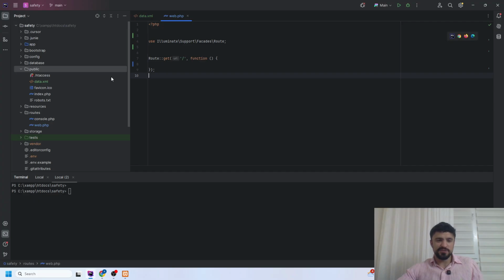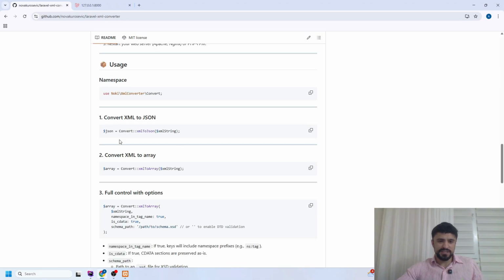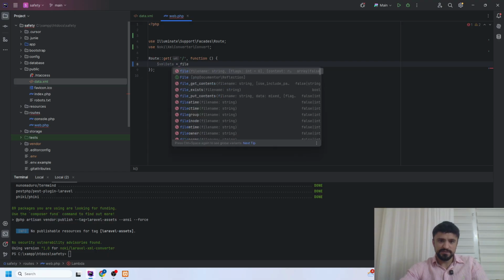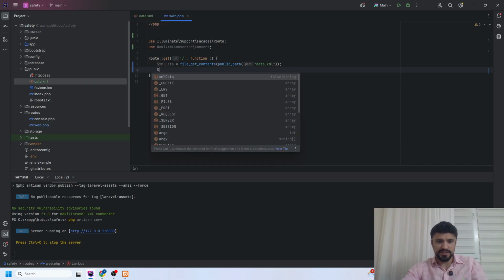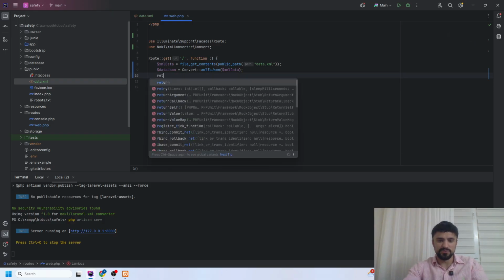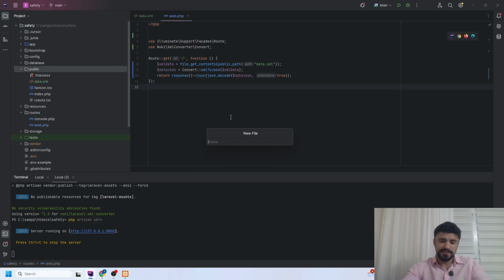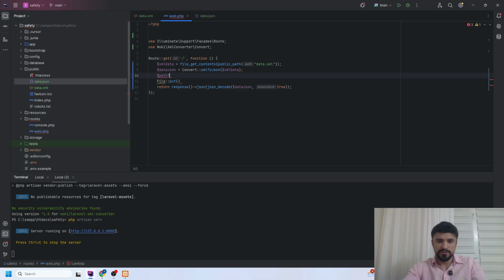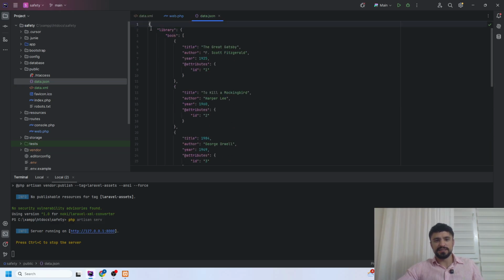Convert XML to JSON in Laravel (Easiest Method!)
🔥 Want to learn Laravel? Sign up for my full course live one to one

Credits:
GitHub package:

In this video, I’ll show you how to easily convert XML to JSON in Laravel using a simple package. We’ll load XML data from a file, transform it into JSON, and save it into the public folder — step by step.

Whether you’re working with APIs, integrations, or data migration, this quick tutorial will help you handle XML in Laravel the easy way. Perfect for beginners and experienced developers who want clean and fast solutions.

📌 Topics covered:

Laravel XML to JSON conversion
Working with XML files in Laravel
Saving JSON data in the public folder
Easy Laravel package tutorial